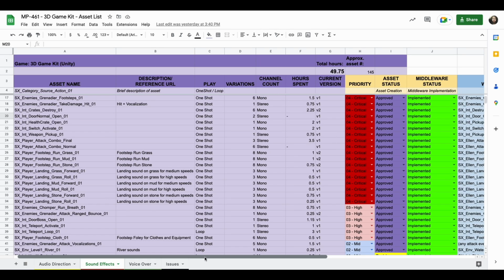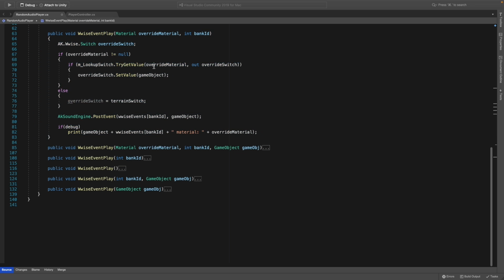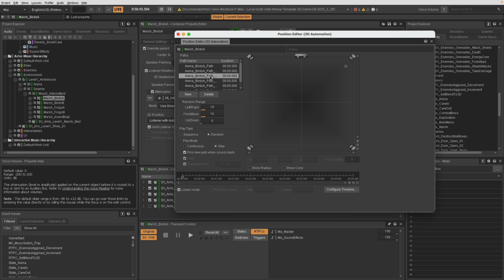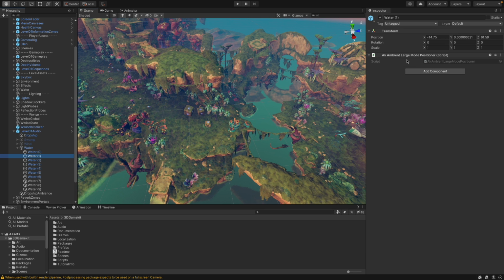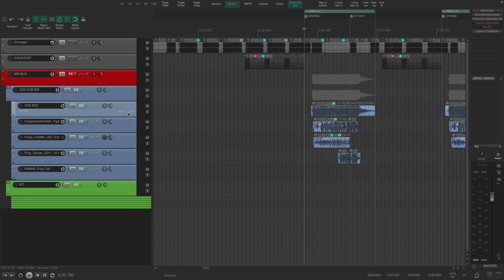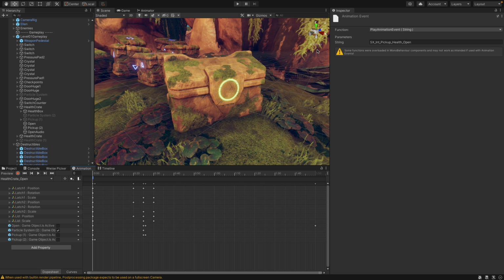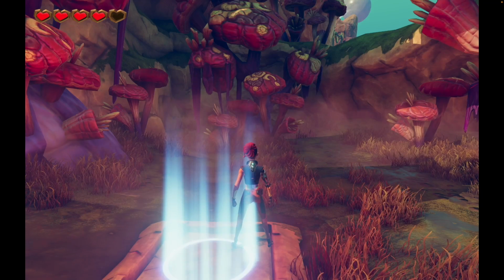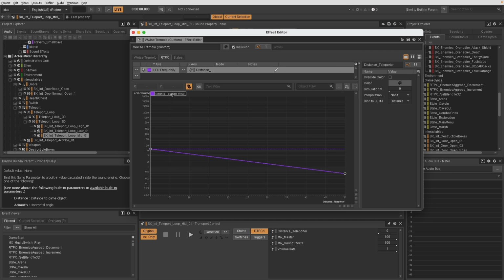Wwise Implementation Demo - Unity 3D Game Kit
SECTIONS
00:00 - Intro
00:13 - Pre-Production
00:53 - Player Foley
01:28 - Terrain Switch C# Scripting
01:52 - Player Voiceover
02:36 - Ambiences
02:55 - Ambient Random Emitters
03:41 - Ambience Crossfade Switch
04:22 - Ambience Cave State
04:50 - AkAmbient River Implementation
05:13 - Reverb Zones
05:46 - Chomper Enemies
06:49 - Boss Enemy
07:17 - Energy Core Cone Attenuation
07:59 - Interactables Animation Events and Scripting
08:21 - Attenuation Sharesets
08:57 - Boss Footsteps Sequence Container
09:39 - Door Blend Container
10:29 - Portal Distance RTPC
12:02 - Conclusion